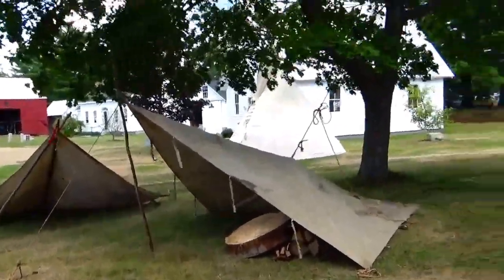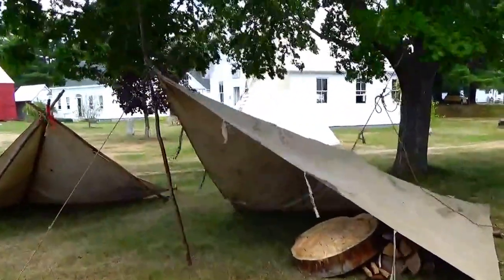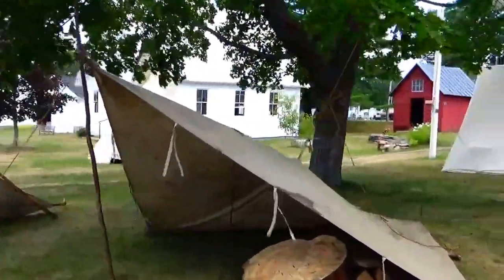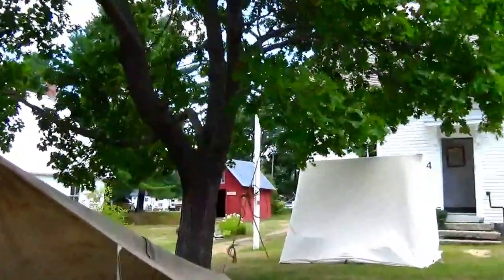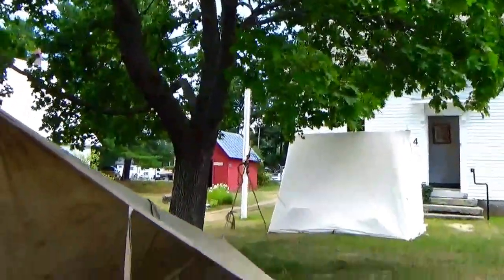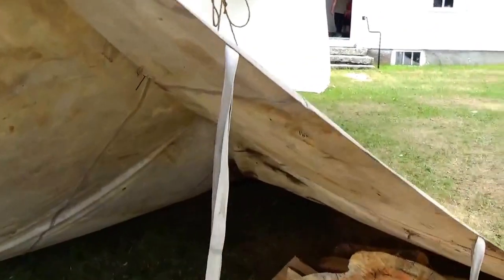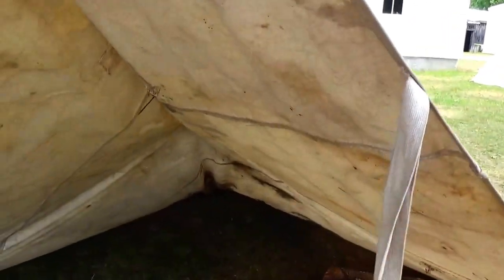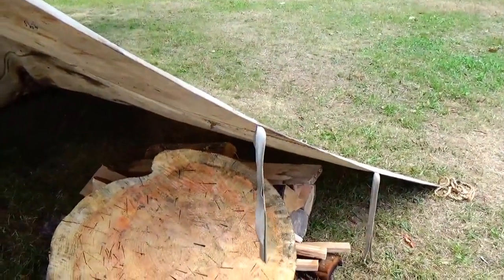Protect From Rain Canvas Covered Tops-TP's-Tents